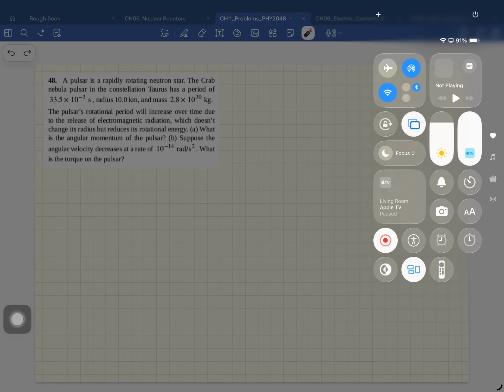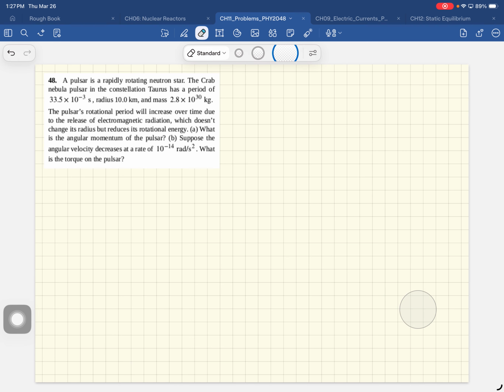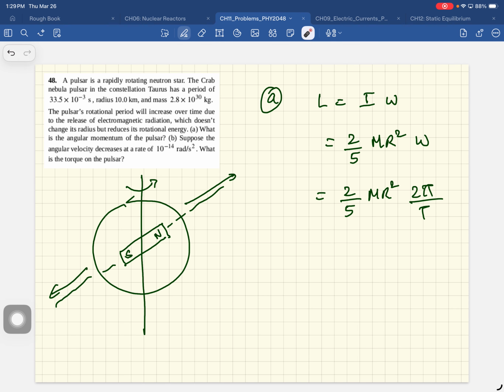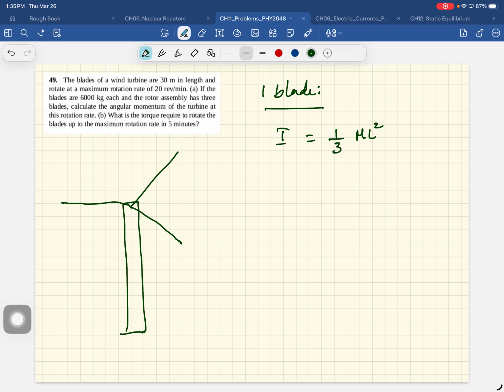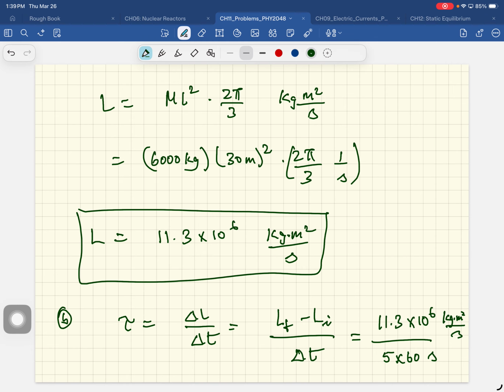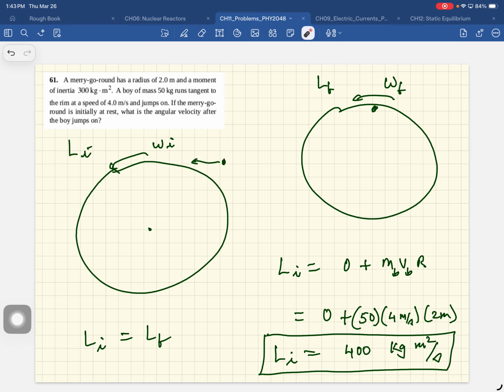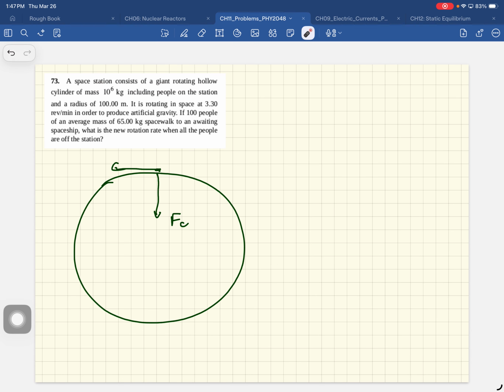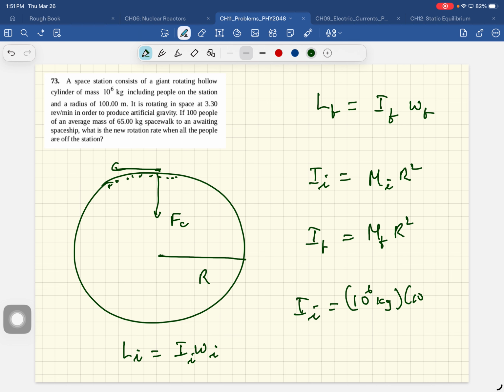PHY2048 CH11 Angular Momentum Problems Part II 3 26 26